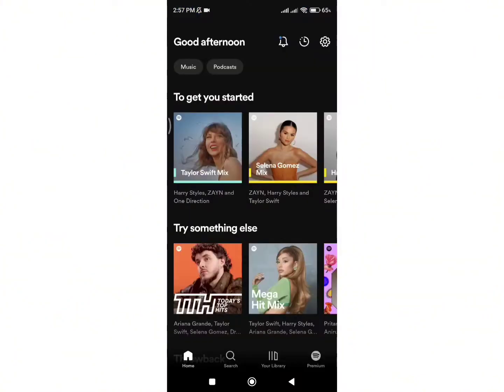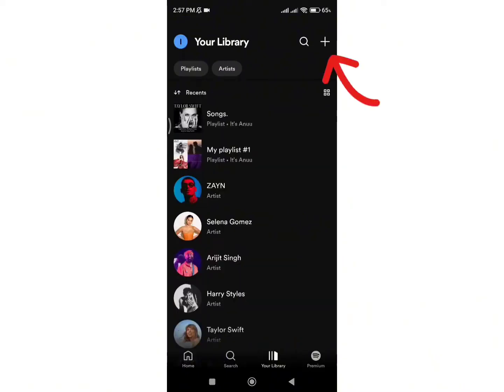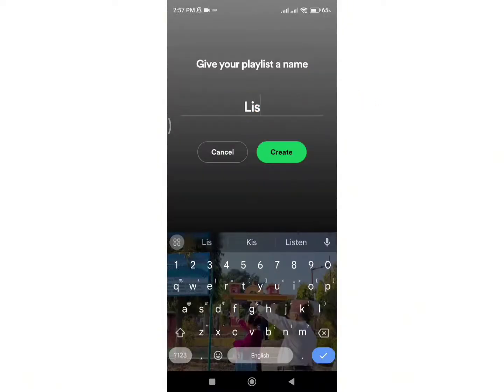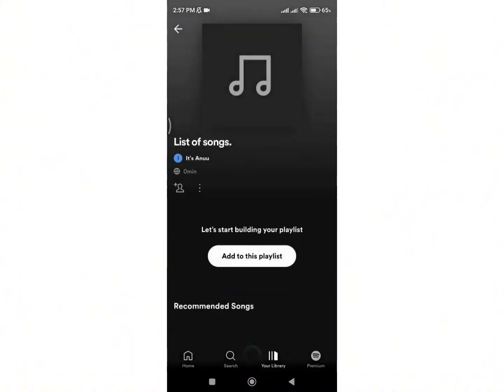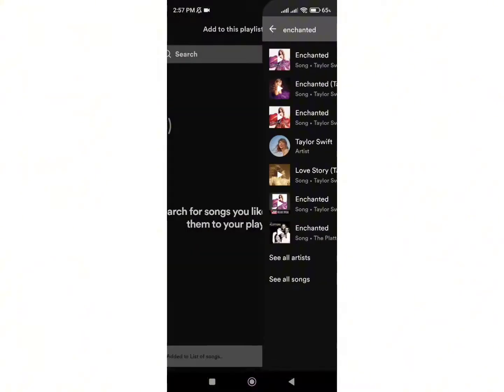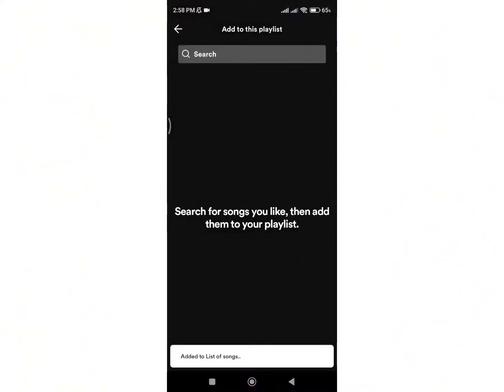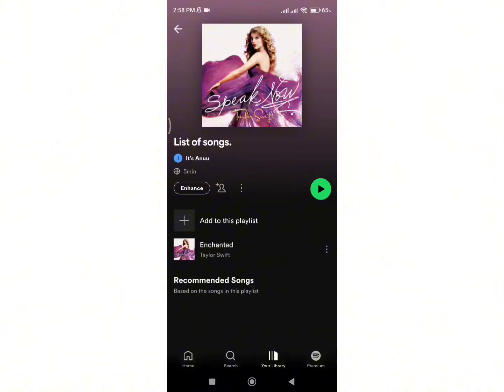How to Create A Playlist on Spotify 2024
In this tutorial, we'll guide you through the simple process of creating your very own playlist on Spotify. Playlists are a fantastic way to curate your favorite tracks, organize them according to your mood or activity, and share your musical taste with friends and followers.

Whether you're crafting the perfect workout mix, compiling a collection of nostalgic classics, or discovering new artists, playlists are your personalized soundtrack to life.

Join us as we explore the easy steps to create and customize playlists on Spotify, helping you unlock endless musical possibilities. Let's get started and unleash your creativity in the world of music.